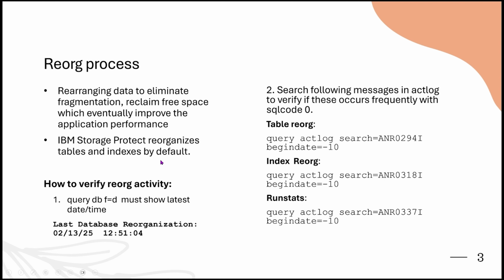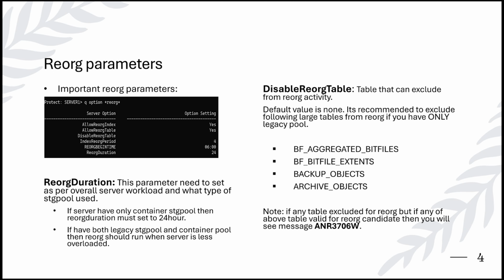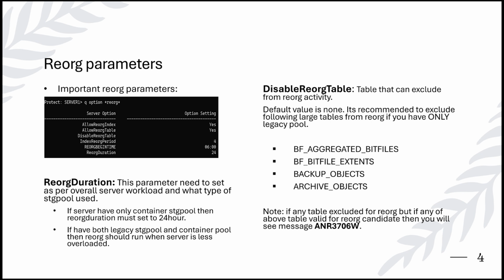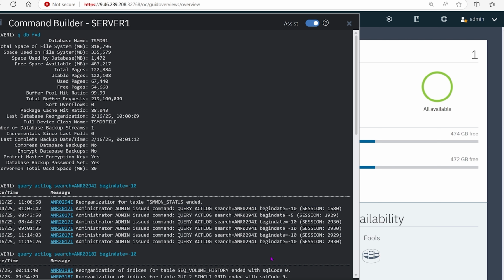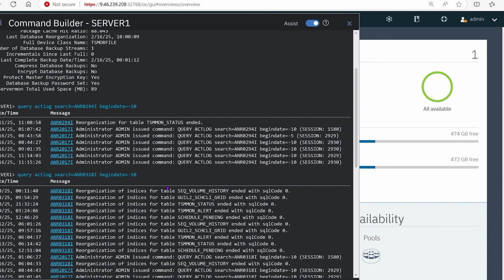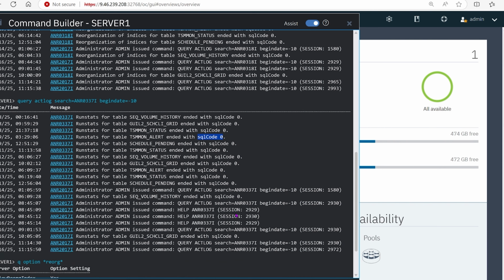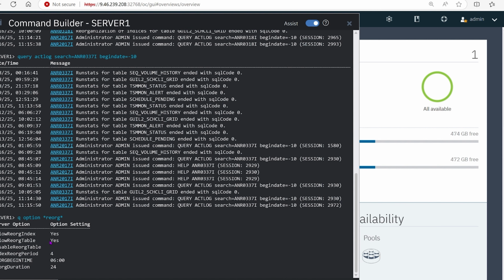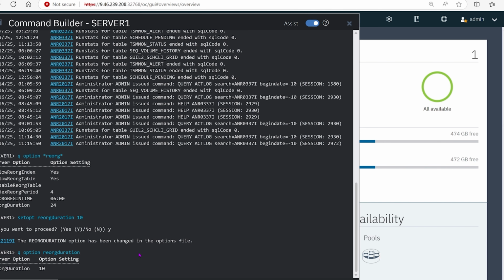IBM Storage Protect: Using Reorg operation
In this video, we have covered that how reorg impacts the in IBM Storage Protect operations. Therefore, we have described:
      - How to check reorg parameters and what's the recommended values
      - Verify reorg activity
 This is to help our clients and provide them quick understanding of importance of reorg operation.